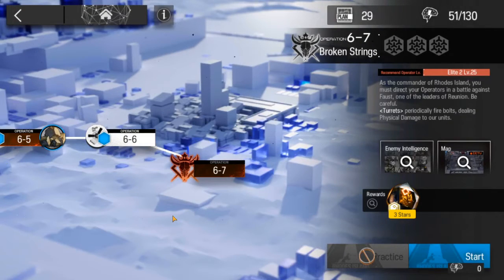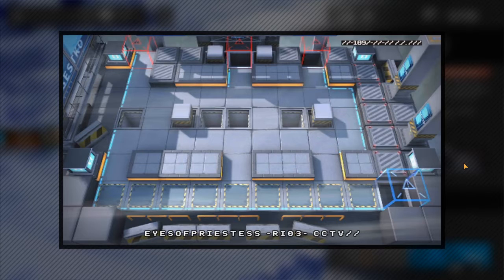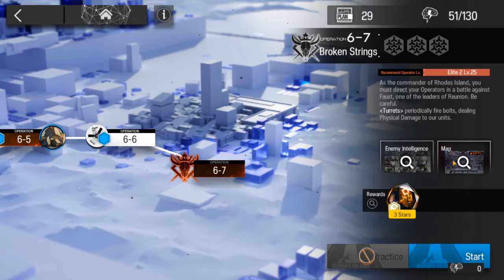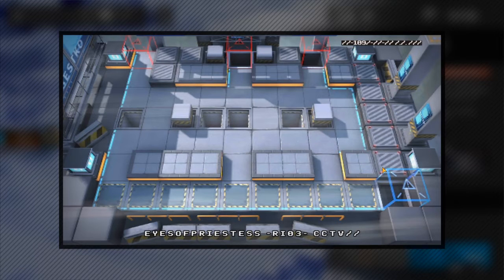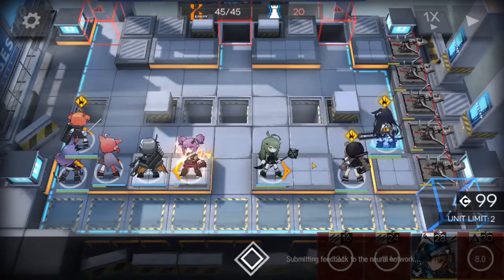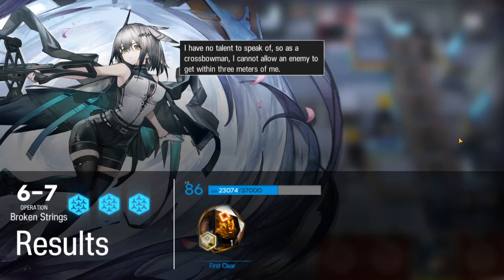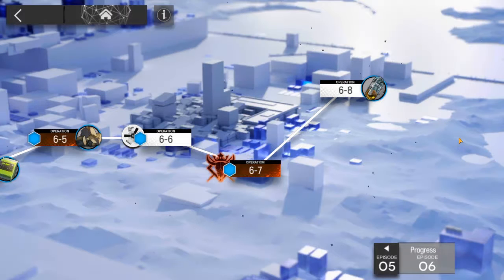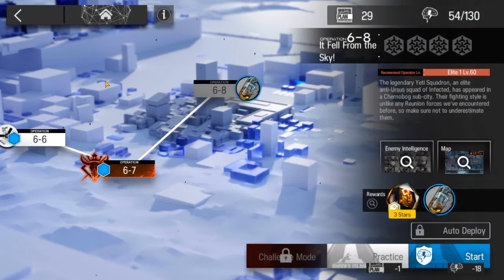Arknights - Let's Clear 6-7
Finally had time to make a quick video, and had a go at clearing level 6-7, which is a preset mission. It was a bit weird at first, but I kinda like the idea, since I don't have to worry about having underleveled or inefficient operators.

That said, the creativity in how you take on levels is part of the fun of Arknights.